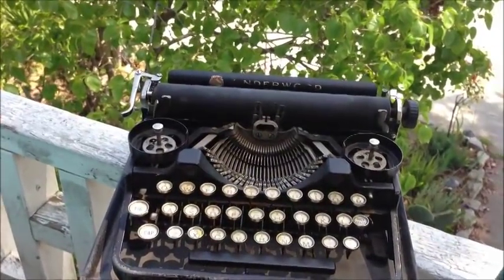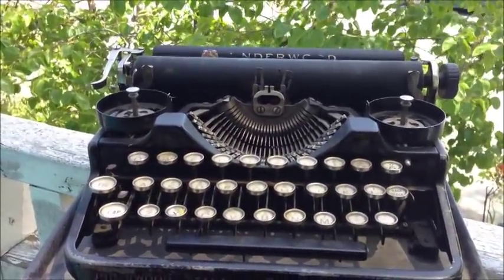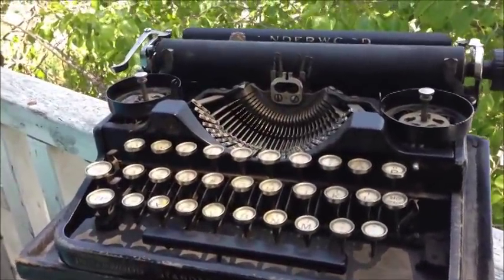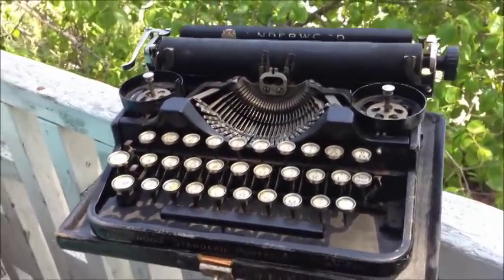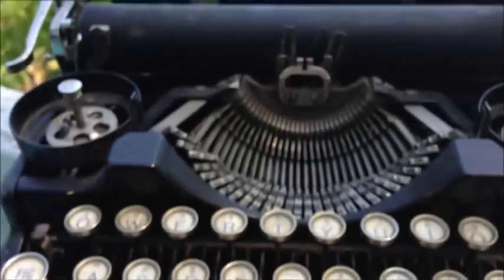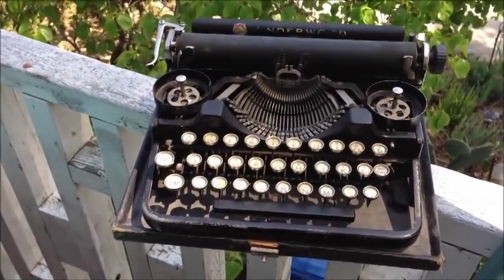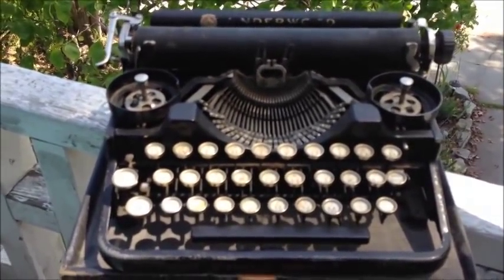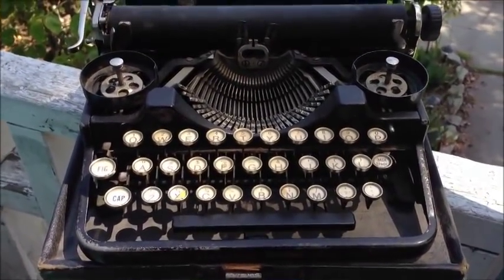How would YOU make typewriter keys?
I want to know how you would make replica typewriter keys (that doesn't involve destroying typewriters)! I am working on it myself, but thought I'd reach out and ask all of my amazing subscribers how they would do it!

Thanks so much :) I'm really excited to see what you guys come up with!